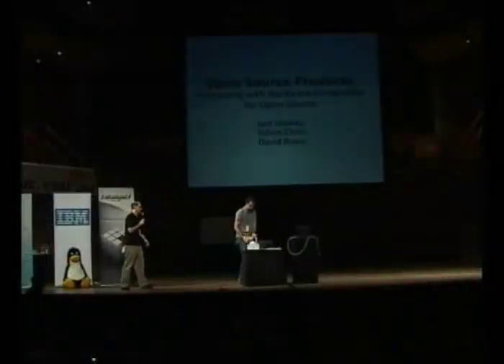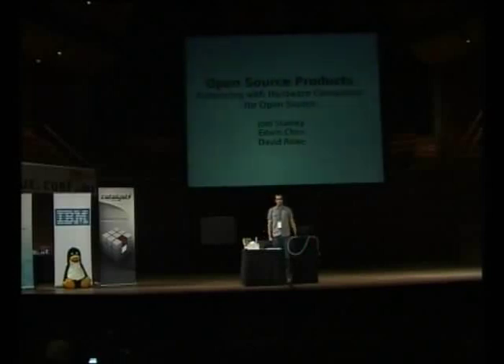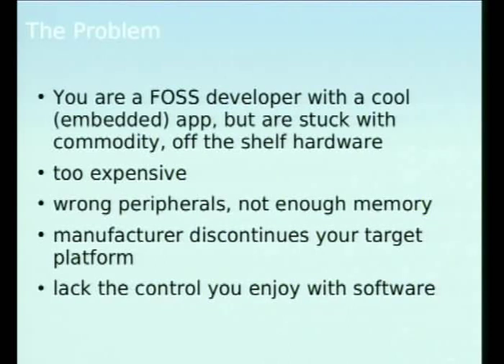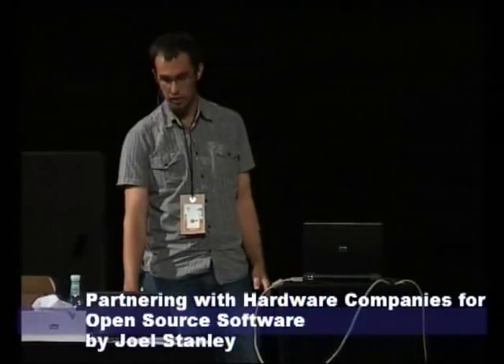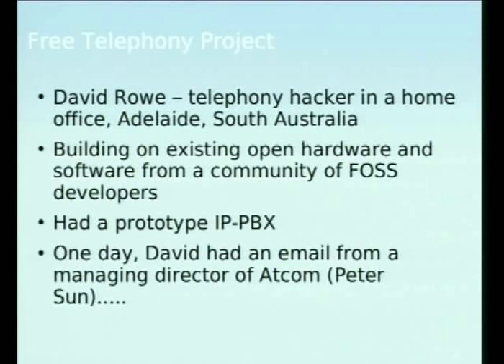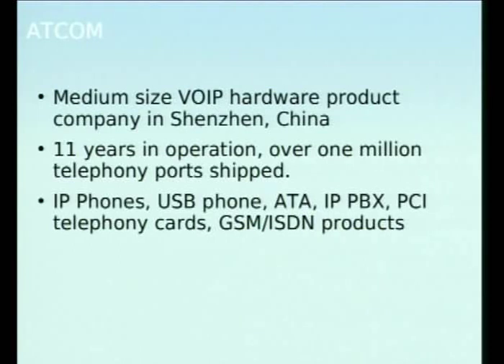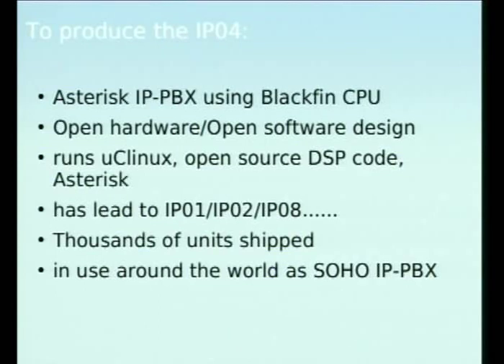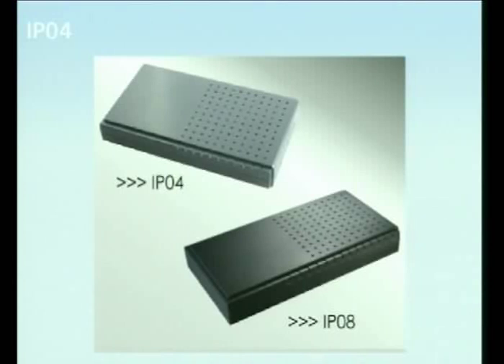Partnering with Hardware Companies for Open Software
Presenter(s): Joel Stanley